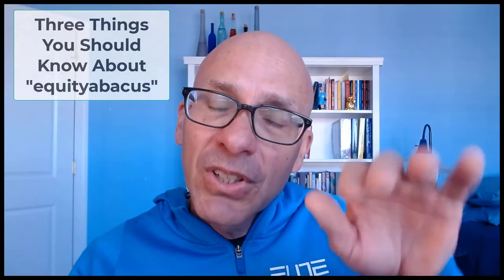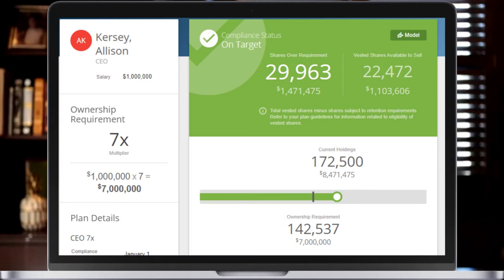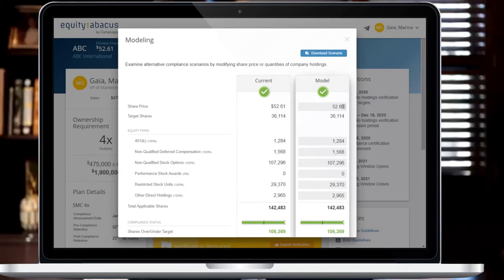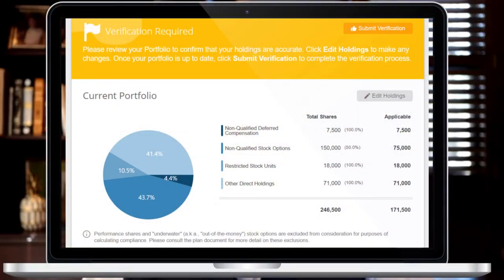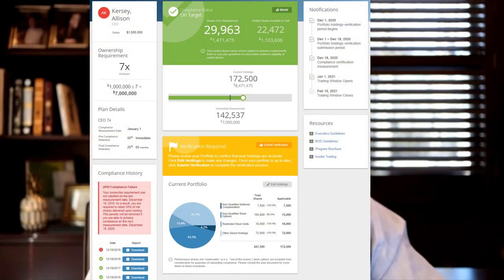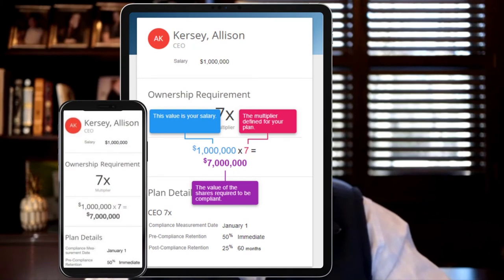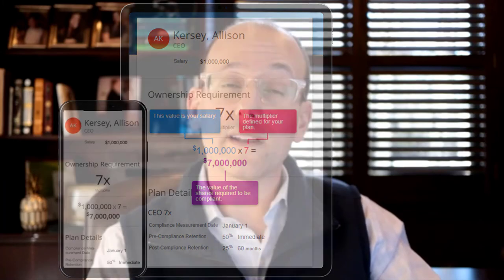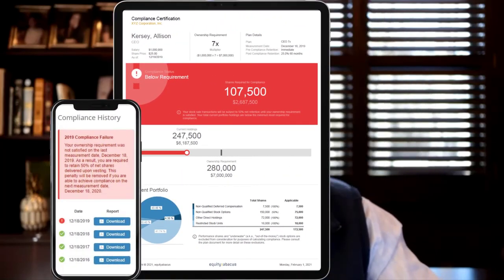Three Things You Should Know About "equityabacus" & Stock Ownership Guidelines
Our guest - equityabacus's Geoff Hammel - explains how his platform for managing share ownership guidelines works, including addressing how it:

1. Saves time for program administrators
2. Helps compliance for those insiders needing to meeting their goals
3. Improves engagement with insiders

For many more Vid-Guides dealing with corporate & securities law, corporate governance, E&S issues and more, go to ZippyPoint.com - particularly if you want to review any Vid-Guides referred to during this Vid-Guide. And since all the content on ZippyPoint.com is complimentary, please “Pay-What-You-Can” to help keep that platform alive & well…